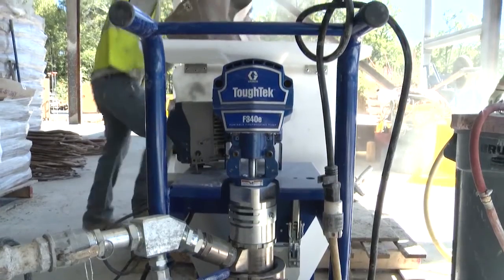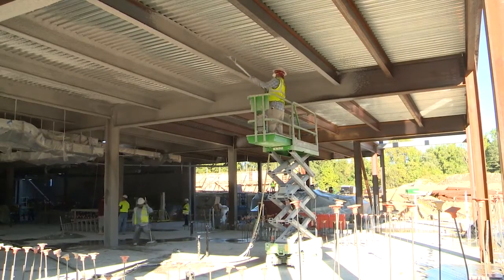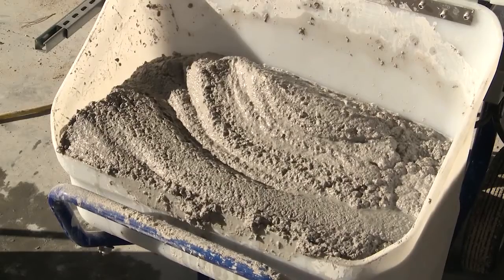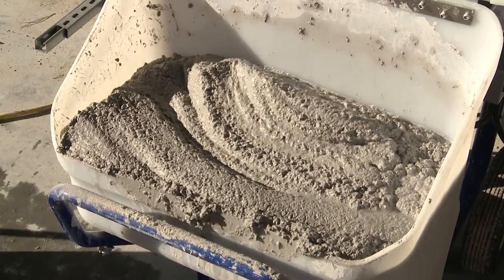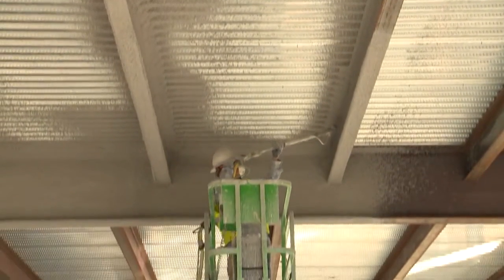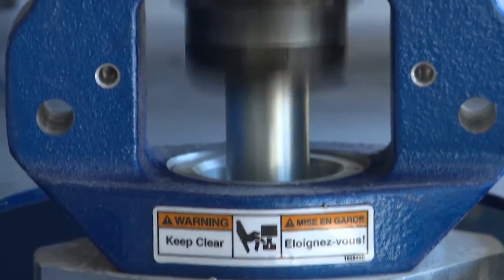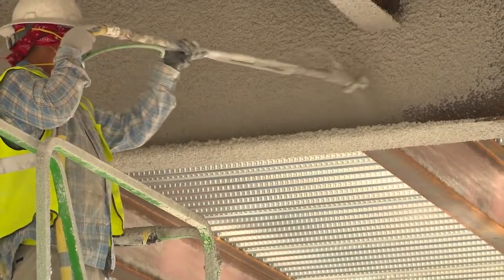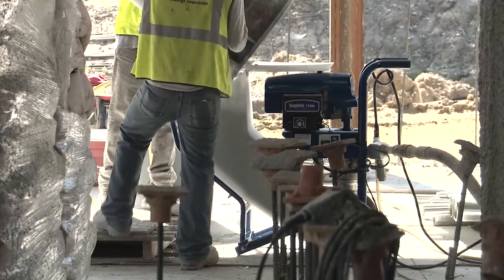Graco ToughTek F340e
Engineered with piston pump technology, ToughTek Fireproofing Pumps deliver high pressures to move fireproofing materials through long hose lengths. Graco's piston pump technology easily handles low, medium and high-density sprayed fire resistive materials (SFRMs), delivering them with a smooth, steady flow rate.

The ToughTek 340e plugs into a standard wall outlet and is compact, portable and easy to move around the job site. This isn't your typical patch pump -- it's much more. Grab the power of ToughTek and get your fireproofing projects done faster and more efficiently.